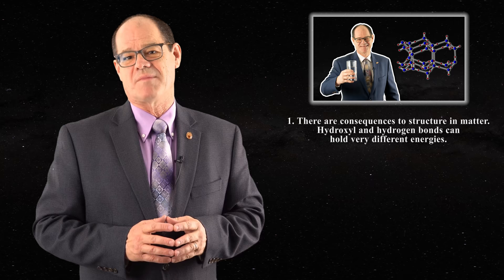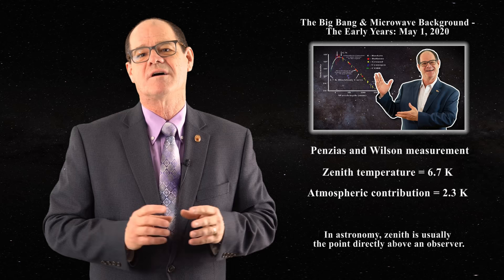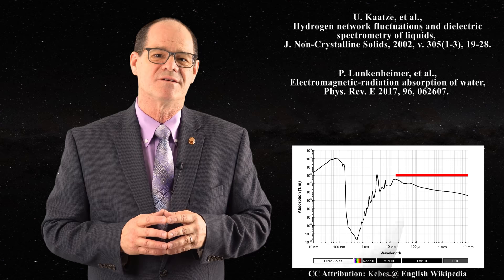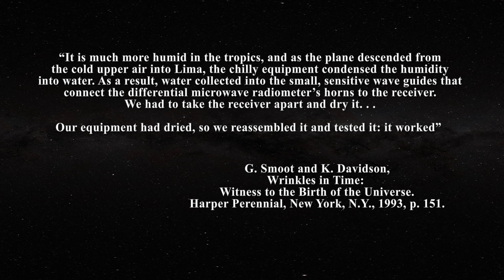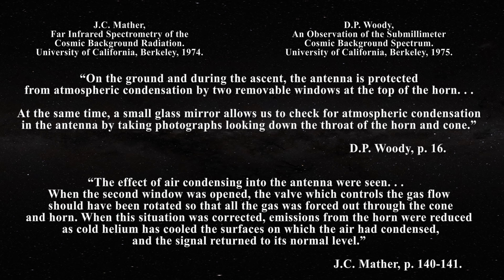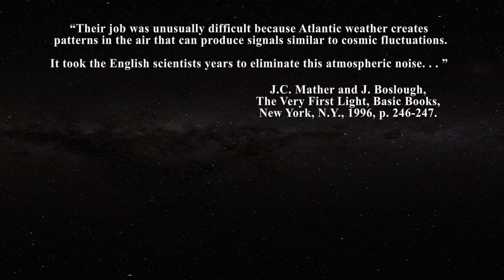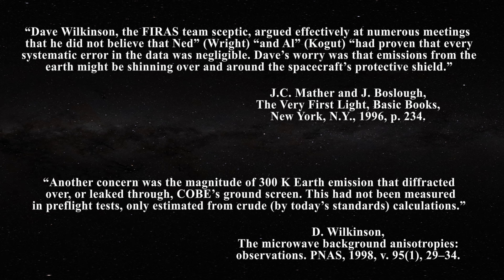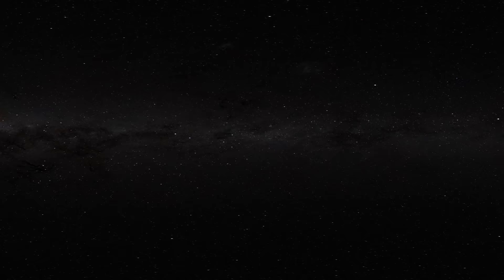Water & The Microwave Background: Amusing Quotes from Cosmologists!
A. Penzias and R. Wilson, A Measurement of Excess Antenna Temperature At 4080 Mc/s. Astrophys. J. Letters 1965, v. 142, 419-421.

R.H. Dicke, P.J.E. Peebles, P.J. Roll, D.T. Wilkinson, Cosmic Black-Body Radiation. Astrophys. J. Letters 1965, v. 142, 414-419.

C. Dreifus, How Two Pigeons Helped Scientists Confirm the Big Bang Theory, Think Big: A Smithsonian magazine special report, 2/19/2014

U. Kaatze, et al., Hydrogen network fluctuations and dielectric spectrometry of liquids, J. Non-Crystalline Solids, 2002, v. 305(1-3), 19-28.

P. Lunkenheimer, et al., Electromagnetic-radiation absorption of water, Phys. Rev. E 2017, 96, 062607.

P.M. Robitaille, COBE: A Radiological Analysis, Progr. Phys. 2009, v. 4, 17-42.

G. Smoot and K. Davidson, Wrinkles in time: witness to the birth of the Universe. Harper Perennial, New York, N.Y., 1993.

J.C. Mather and J. Boslough, The very first light. Basic Books, New York, N.Y., 1996.

R. Weiss, Measurements of the cosmic background radiation. Ann. Rev. Astron. Astrophys. 1980, v. 18, 489–535.

D.P. Woody, An observation of the submillimeter cosmic background spectrum. University of California, Berkeley, 1975

J. Singal et al, The ARCADE 2 instrument. Astrophys. J. 2011, v. 730(2), 138.

J.C. Mather, Far infrared spectrometry of the Cosmic Background Radiation. University of California, 1974.

D. Wilkinson, The microwave background anisotropies: observations. PNAS, 1998, v. 95(1), 29–34.

S. Bard, J. Stein, and S.W. Petrick, Advanced radiative cooler with angled shields. Spacecraft radiative transfer and temperature control (T.E. Horton, Ed). Prog. Astronautics & Aeronautics, 1982, v. 83, 249–258.

J.C. Mather et al., Calibrator design for the COBE far infrared absolute spectrometer (FIRAS). Astrophys. J., 1999, v. 512, 511–520.

Thank you for viewing this video on Sky Scholar! This channel is
dedicated to new ideas about the nature of the sun, the stars,
thermodynamics, and the microwave background.  We will discuss all
things astronomy, physics, chemistry, and imaging related! We hope that
the combination of facts and special effects will aid in learning even
the toughest concepts in astronomy. If you enjoyed this video, please

All observational images and videos are credited to NASA unless
otherwise specified. Images obtained by the SDO satellite are a courtesy
 of NASA/SDO and the AIA, EVE, and HMI science teams. Images obtained by
 the SOHO satellite are courtesy of SOHO (ESA & NASA).